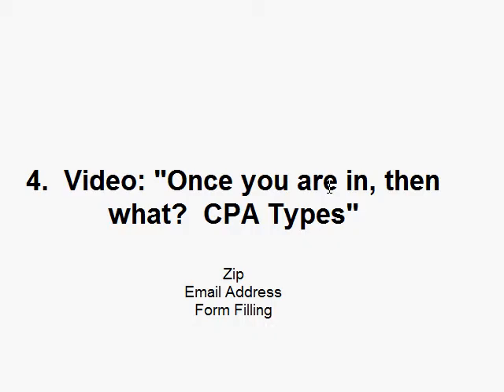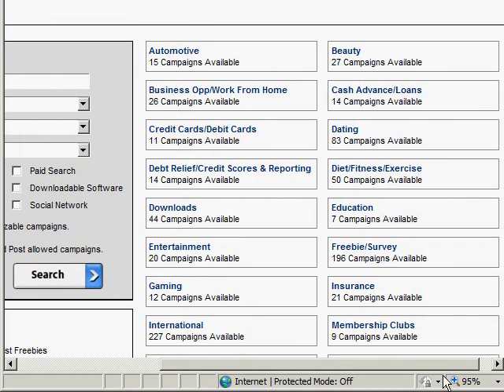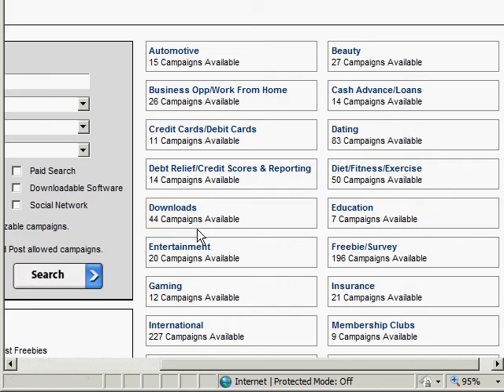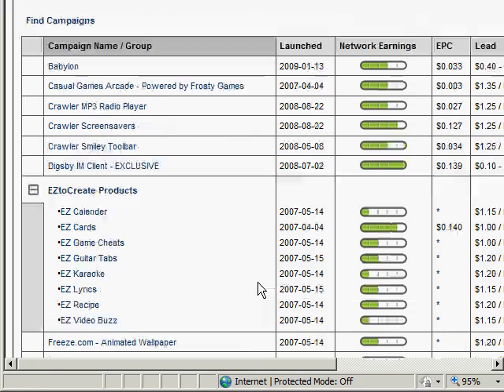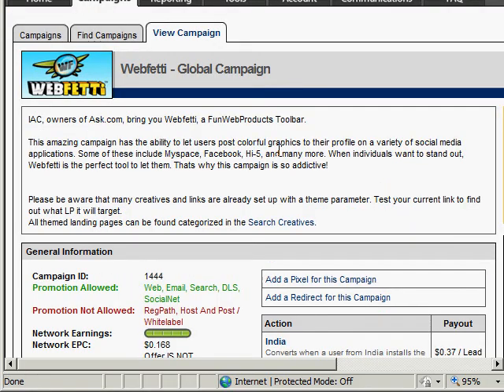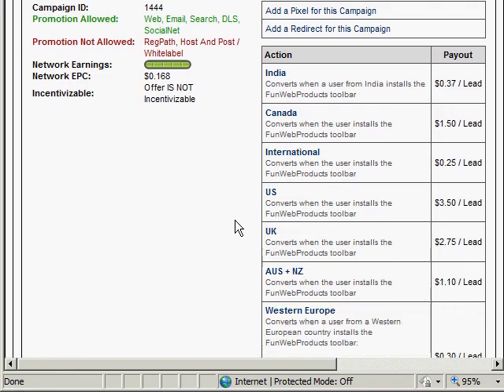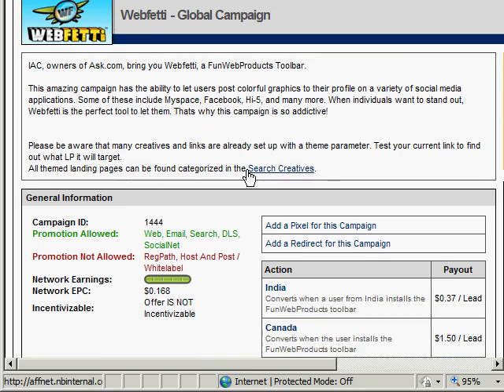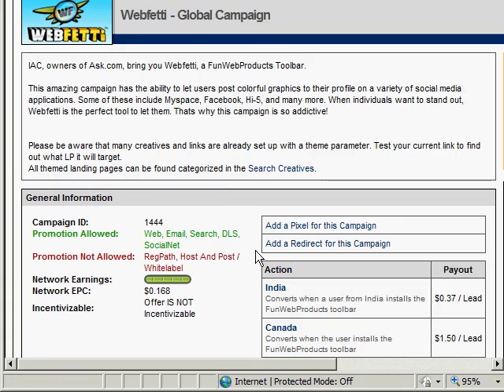04. CPA Newbies Types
more details.